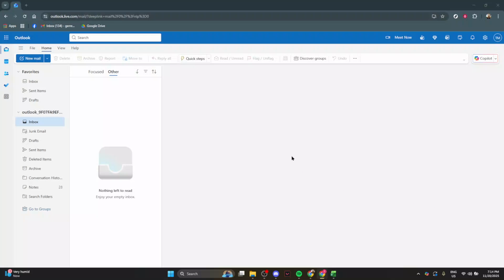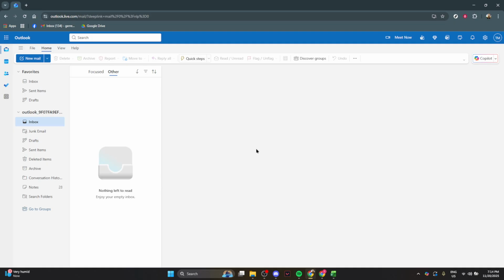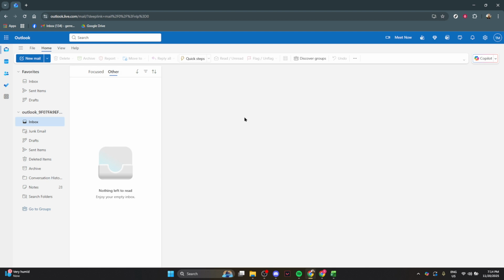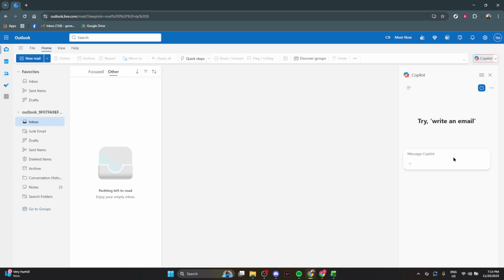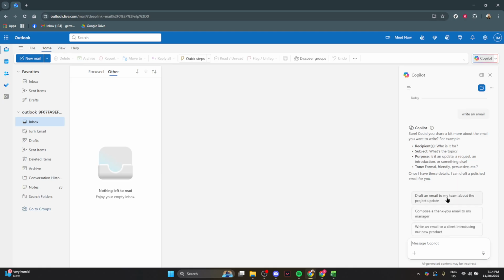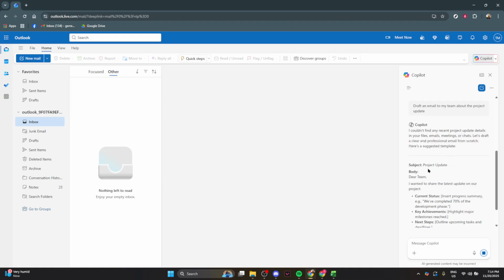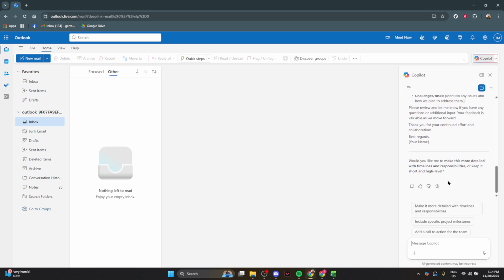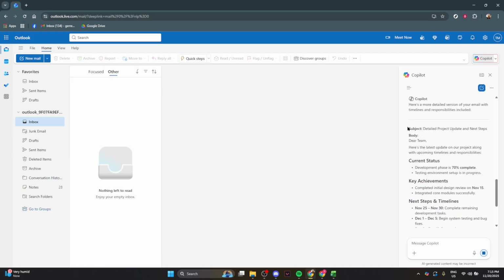How To Use Microsoft Copilot In Outlook [2025 Guide]